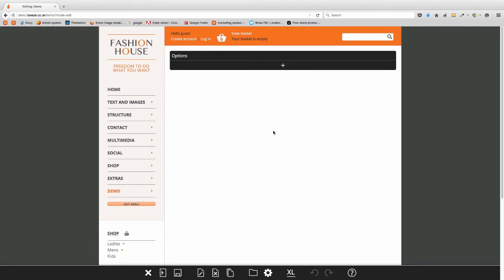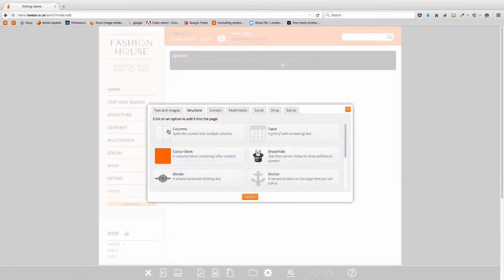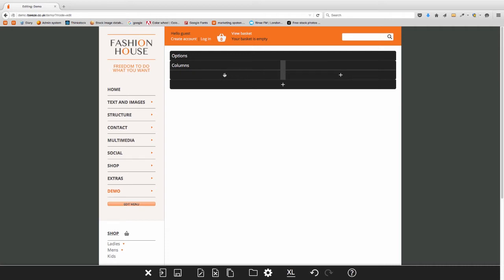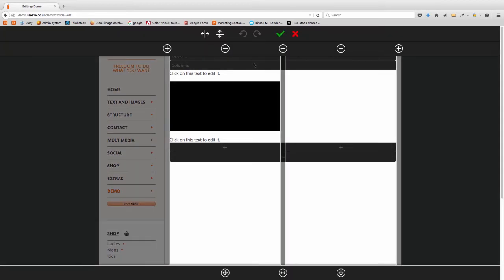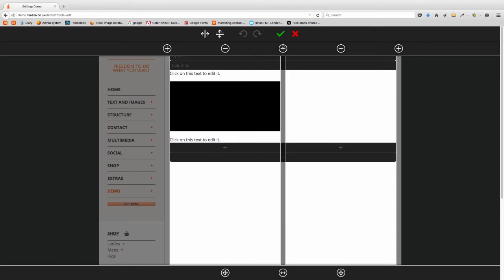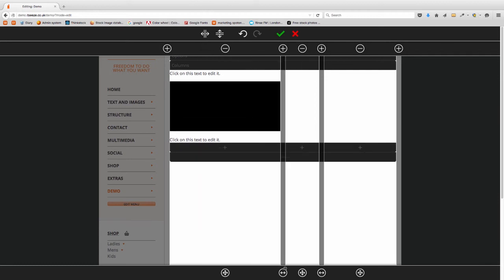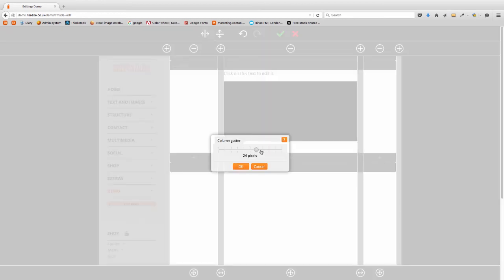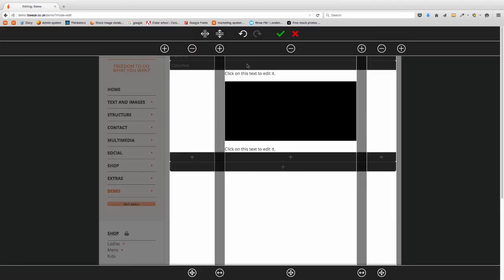Using the column component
The it'seeze website editor ensures a user-friendly experience, for you and your customers!

Watch our tutorial on how to use the column component on our website editor, to keep your content easy to read and divided into relevant sections. With the it'seeze website editor, you can add content, images and videos, depending on your preference, all using a simple toolbar and drag and drop function.